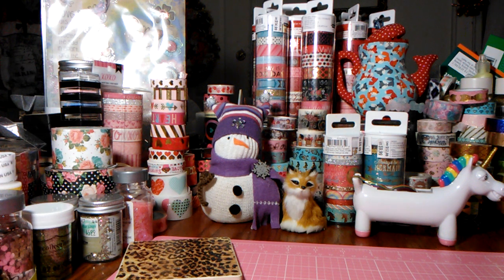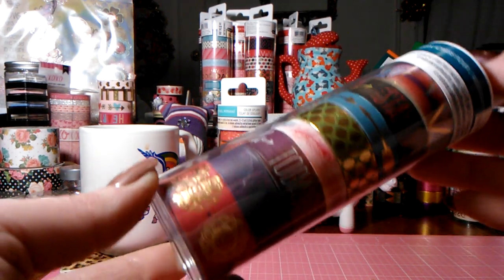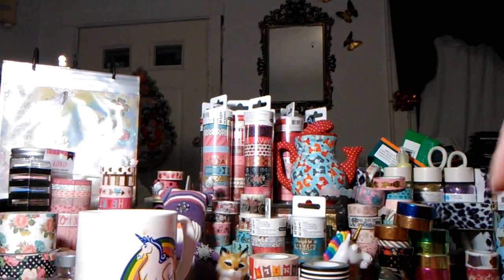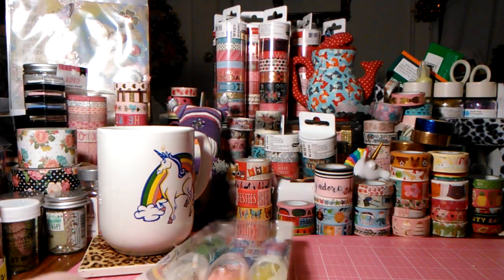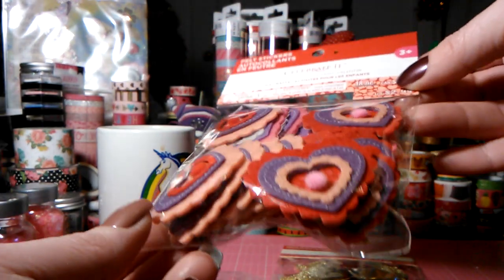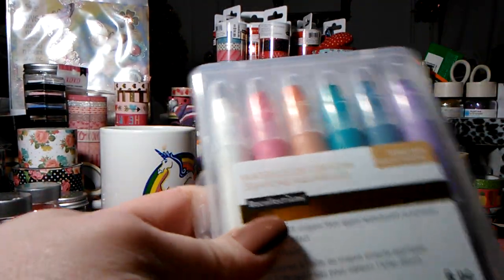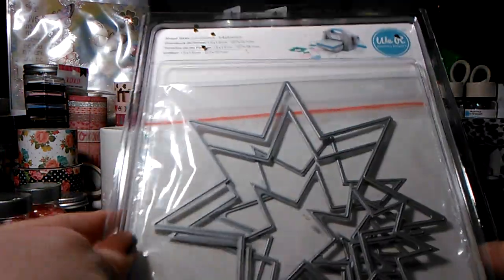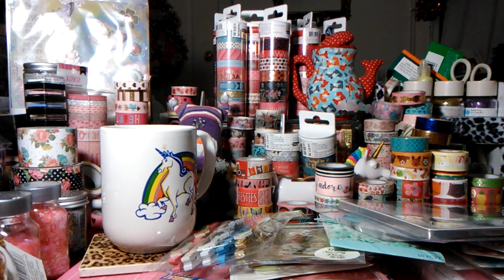Michael's HAUL!!!! 01-23-17